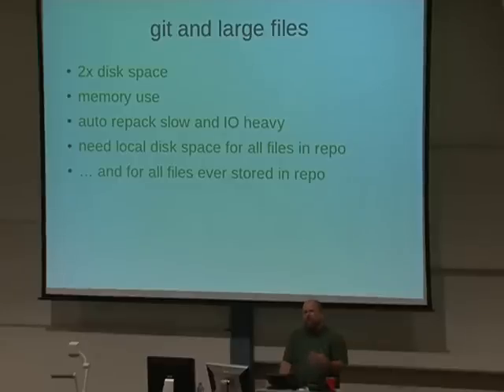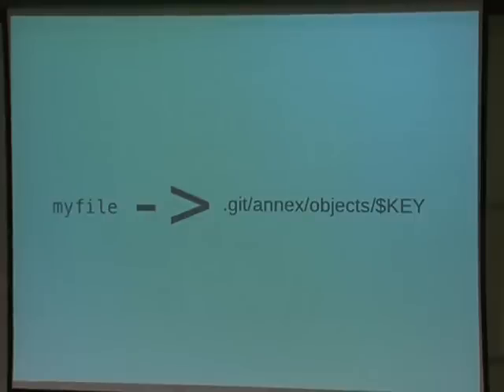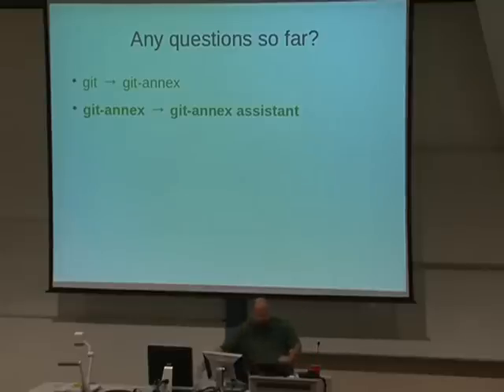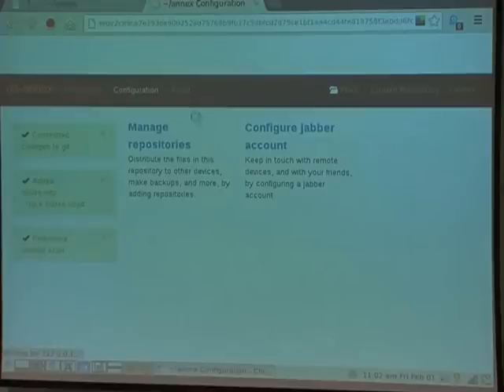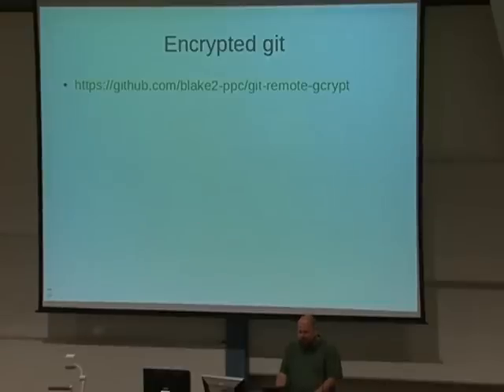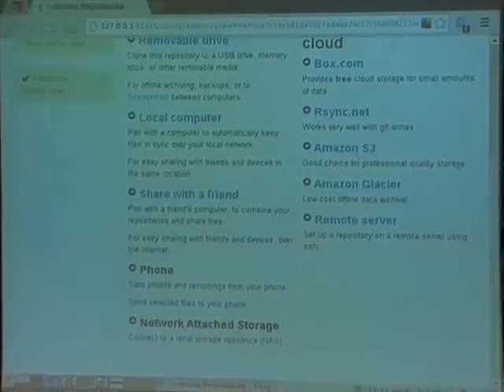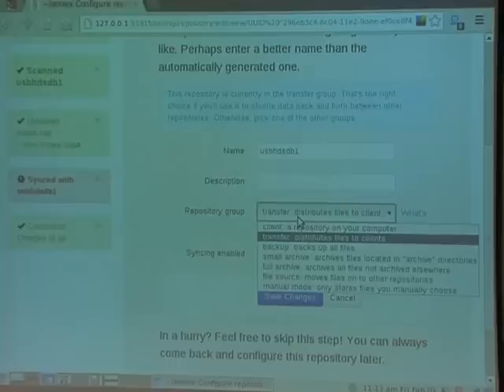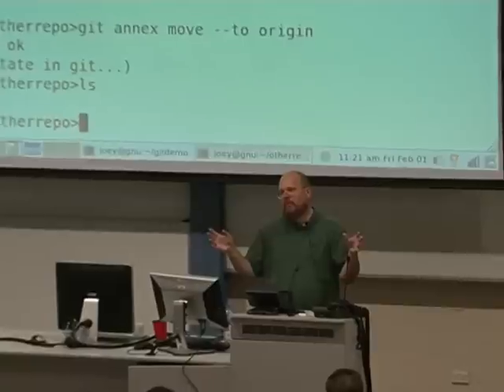[Linux.conf.au 2013] - Git-annex